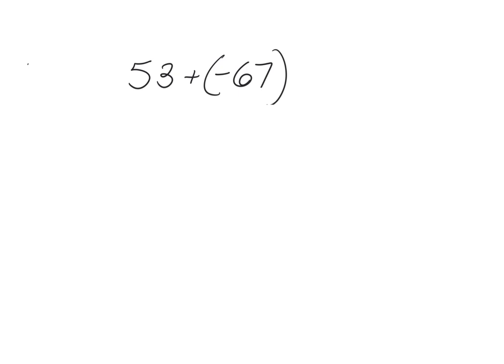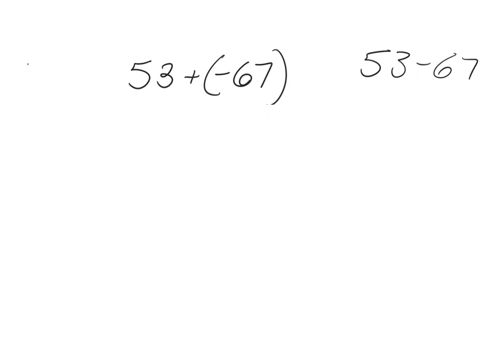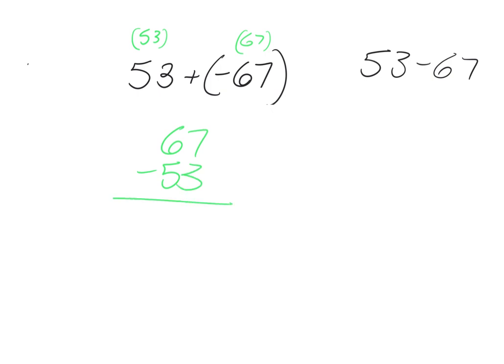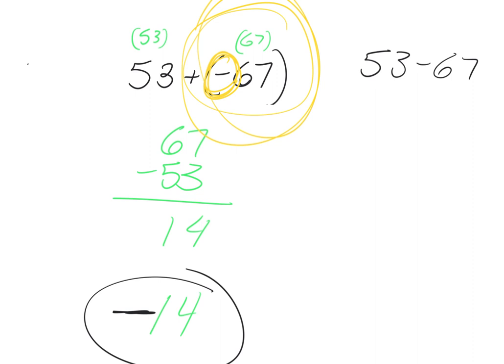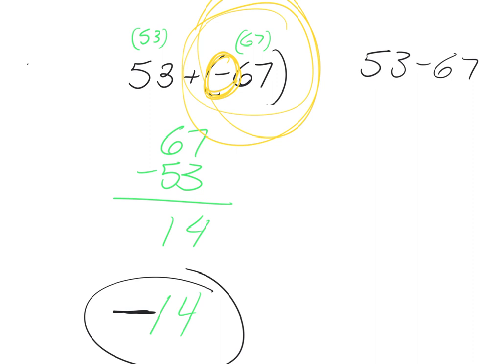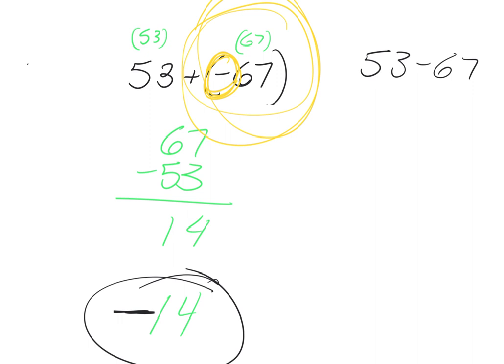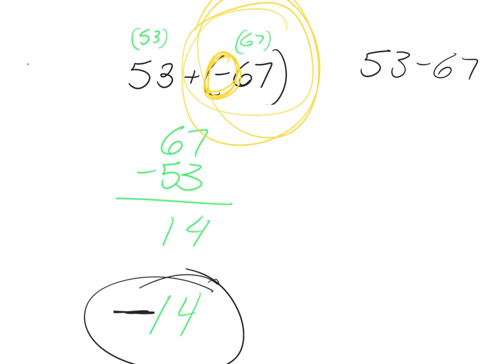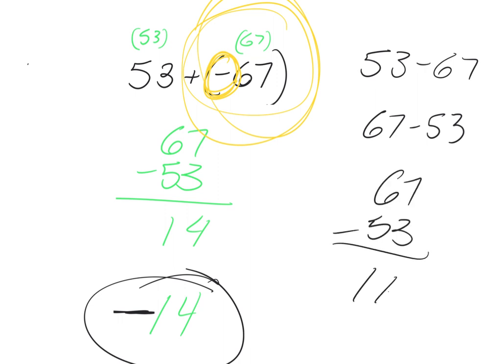Adding Integers with Different Signs